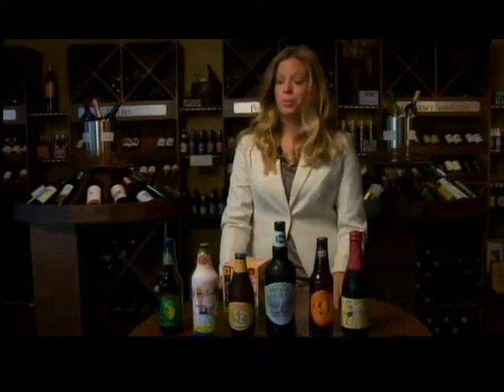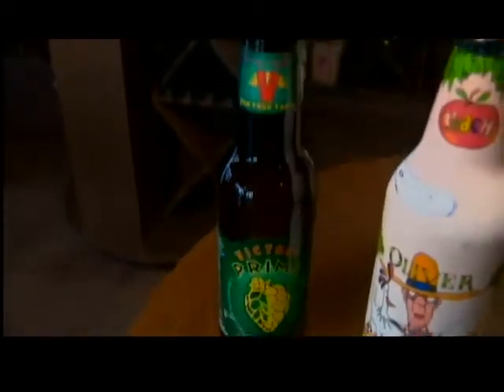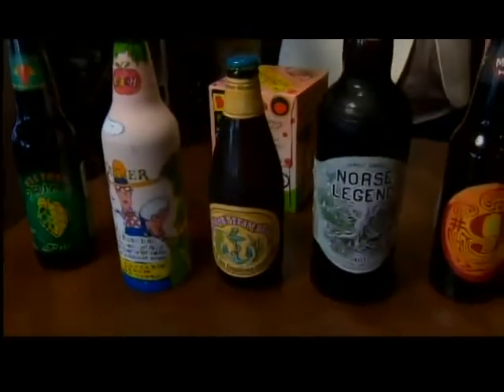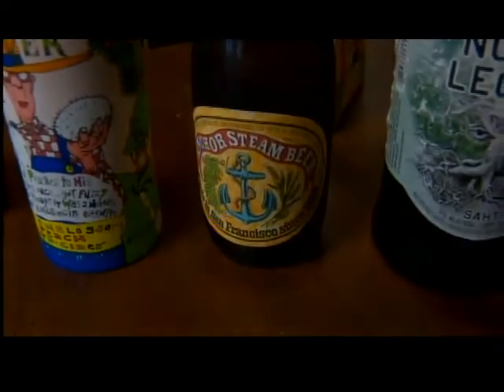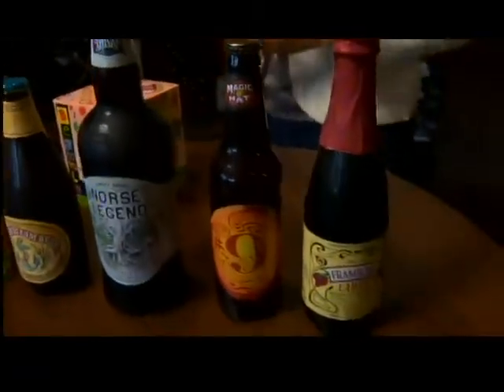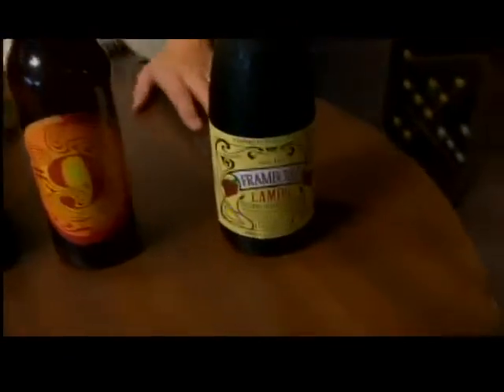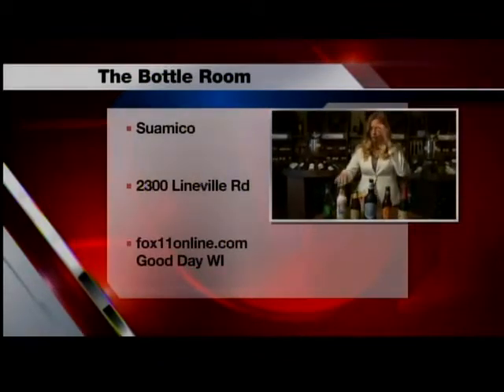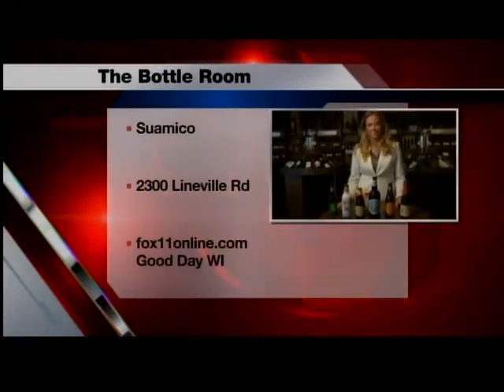GDW7SUN SUMMER BEER SELECTION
If you're on-the-hunt for some new beer *flavors* this summer we've got just the thing!